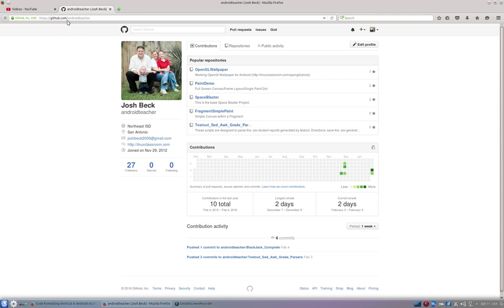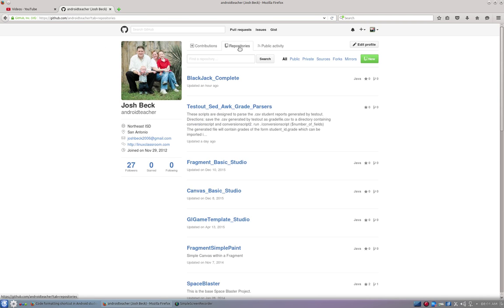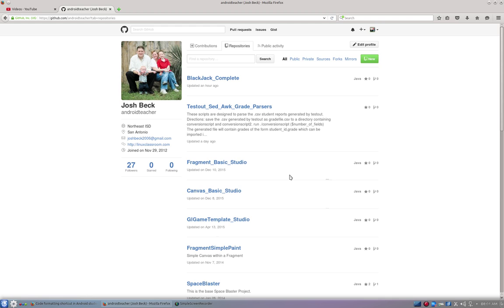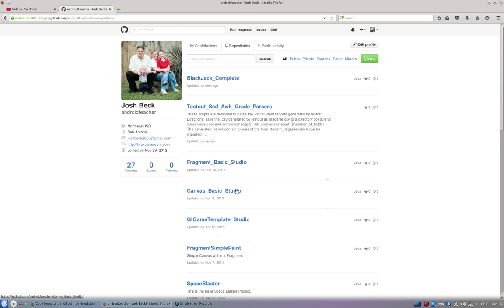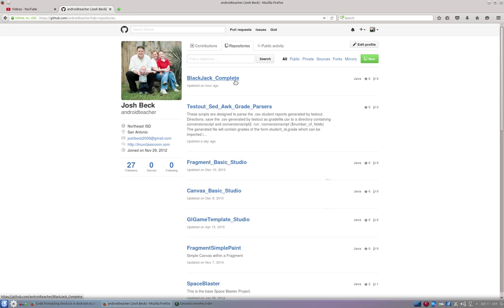Android_Studio: BlackJack Part 1 --Intro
This video series is designed for my high school programming class. We are creating a working BlackJack game for Android using Android Studio.